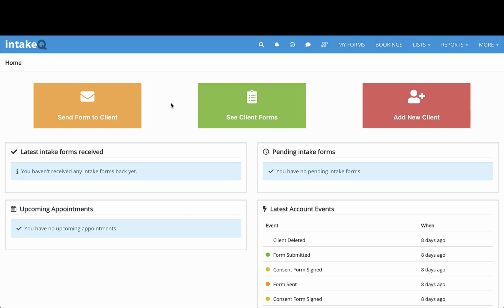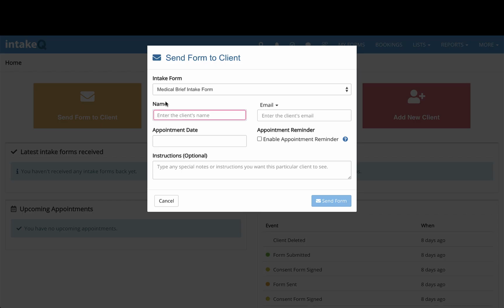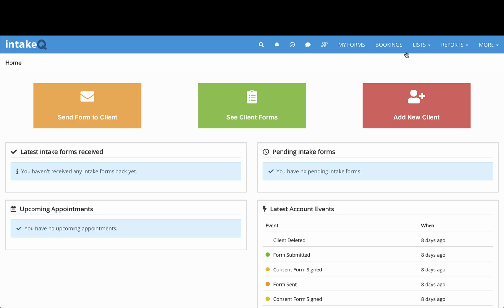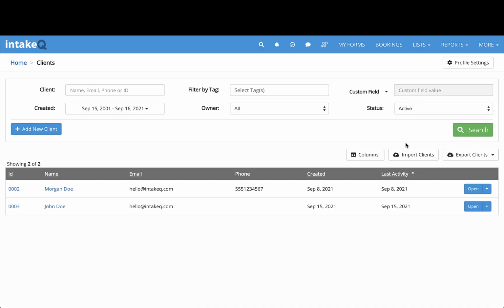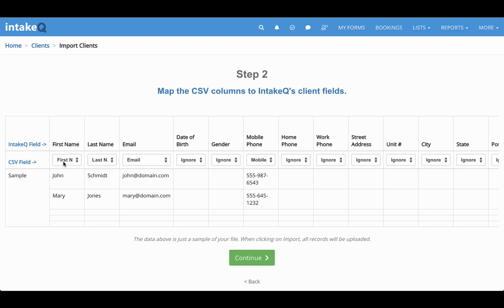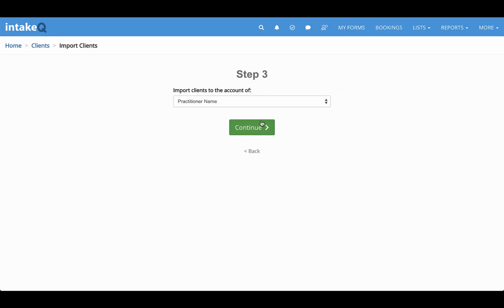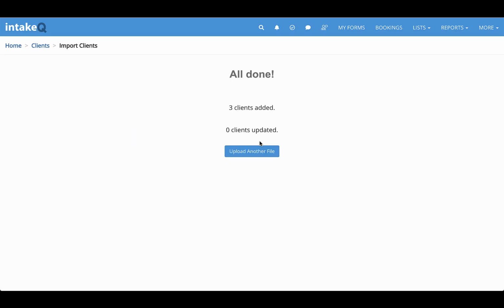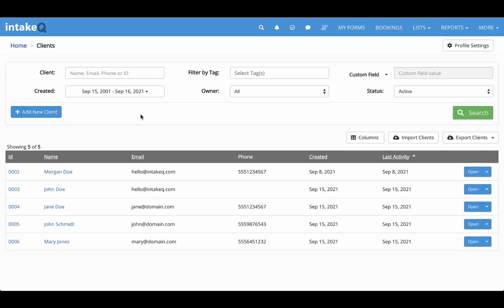How to Add Clients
In this video, learn how to:
• Upload multiple clients using a CSV file
• Format your client data correctly for bulk import
• Add individual clients manually
• Verify and manage imported data
• Maintain secure client records within PracticeQ
• Avoid common mistakes during the import process

Bulk importing allows you to quickly populate your system, while manual entry gives you flexibility for one-off additions. Together, these tools give your practice complete control over how client data enters your system.

PracticeQ is built to support both efficiency and security—so your client information stays protected while your workflows stay streamlined.